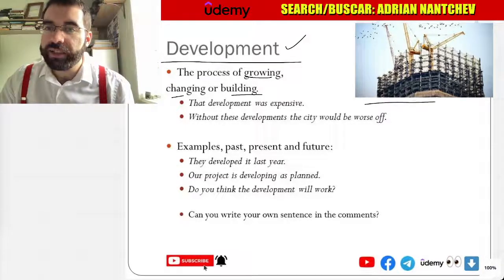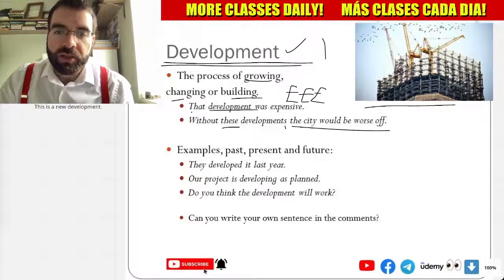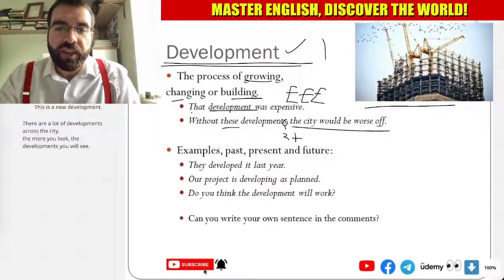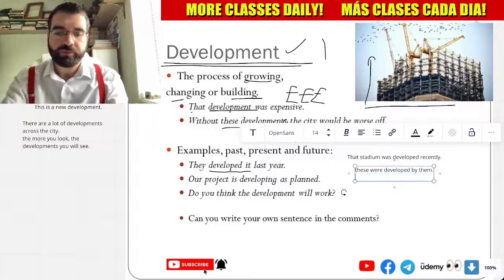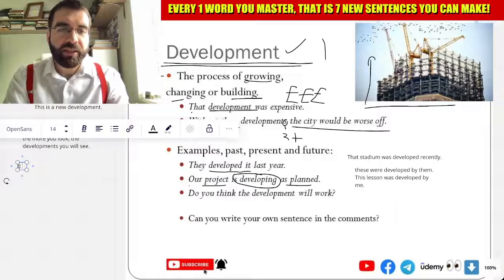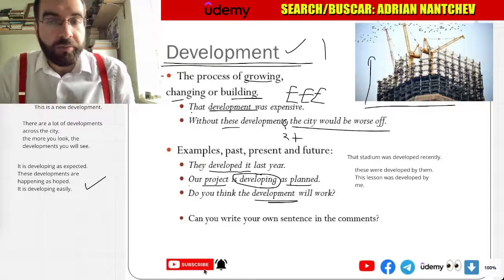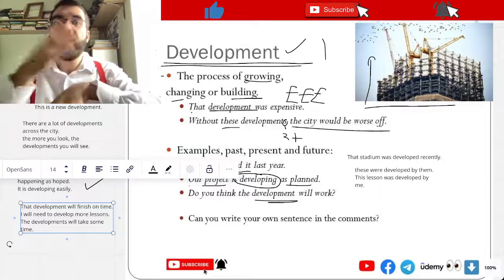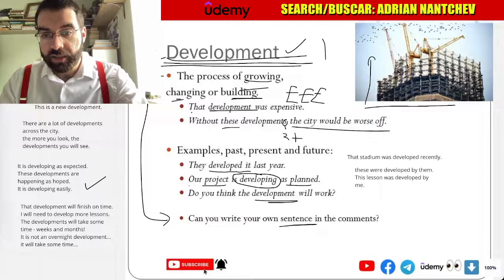"Development", Nouns in English, Monday Nouns #33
The process of growing,
changing or building.
That development was expensive.
Without these developments the city would be worse off.

Examples, past, present and future:
They developed it last year.
Our project is developing as planned.
Do you think the development will work?